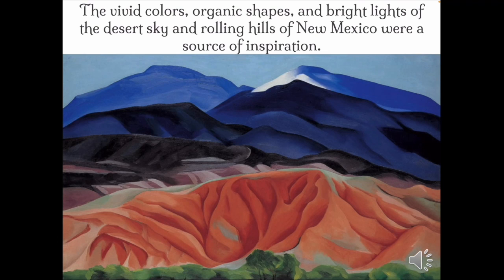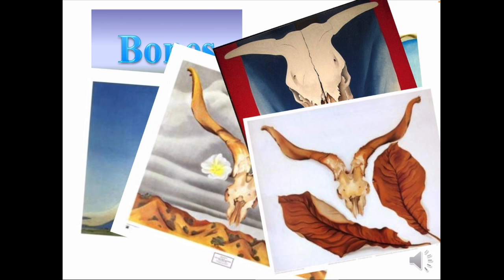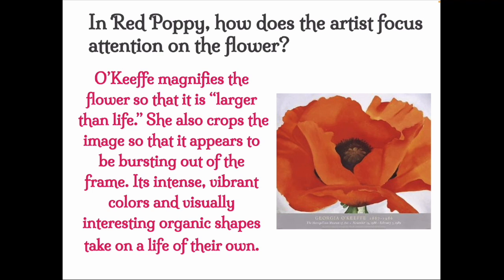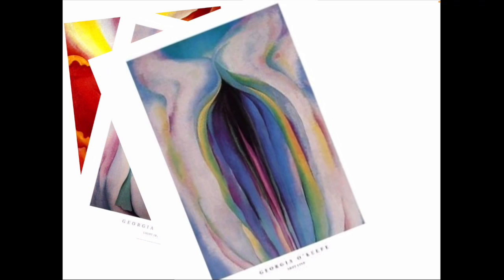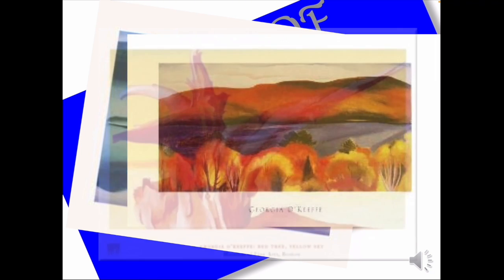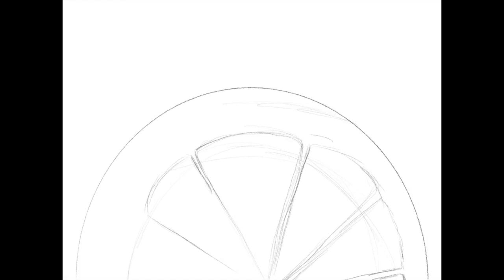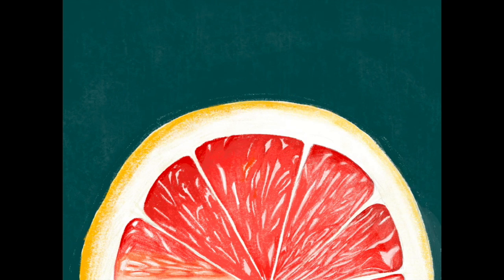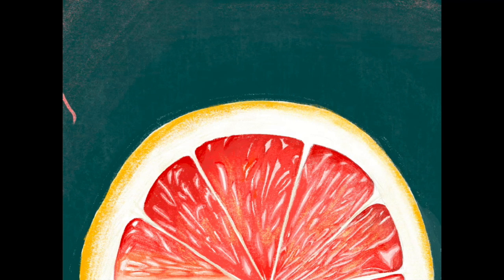Drawing for Adults | Georgia O'Keeffe Close-Up Drawings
Gain a new perspective on things!

Join Payton and learn about Georgia O'Keeffe, a pioneer of modern art. Focus on composition, balance, and unity as we zoom in on a piece of fruit. For this activity you will need a pencil and eraser, paper, colored pencils, and a piece of fruit.  As always, if you don’t have everything on this list, don’t worry – feel free to be creative and find substitutions for any supplies you may not have on hand.